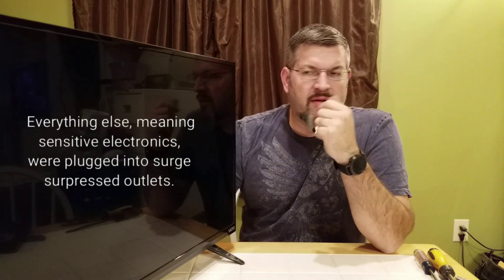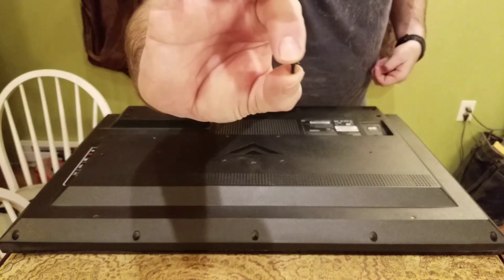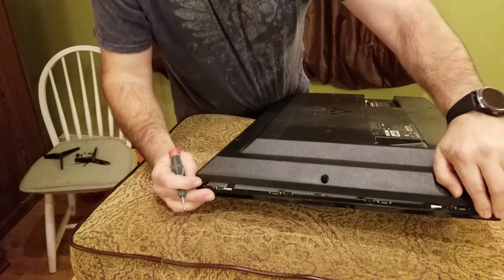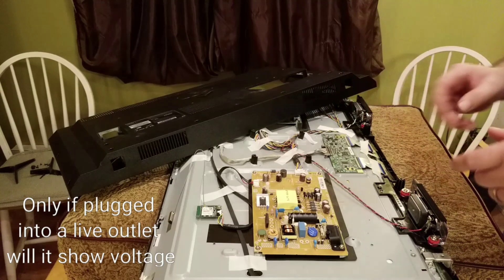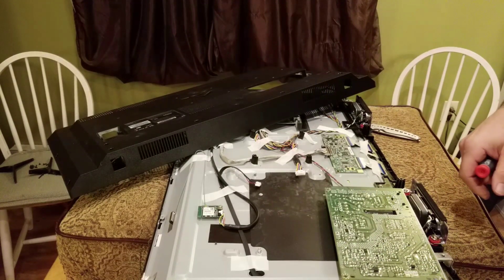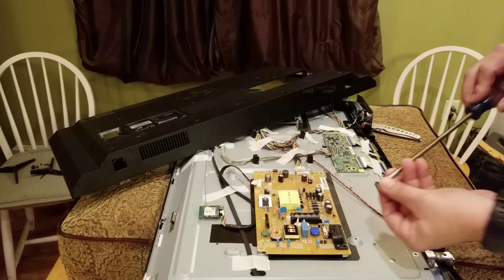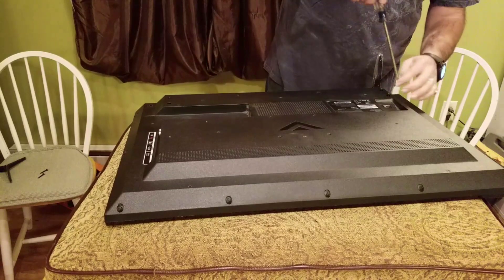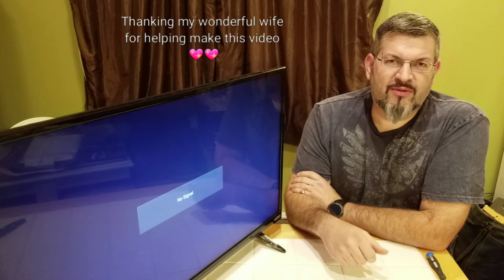Vizio lcd TV D32x-D1 Lightning Surge, No power, Blown, not working, Do it yourself, fixed $save$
I had lightning strike up the road from my house.  We got a power surge in the house and blew two electric appliances that weren't plugged into surge-protected outlets.

I hoped it was a blown fuse, but it wasn't.  I took the TV apart to identify what was blown so I could order parts because the power boards are all different.  You want to make sure you get the right parts. What I needed was another motherboard.

I searched around on websites, a lot of suppliers were out of stock. There are usually a few for sale on there around that price.  Buy from a seller that has decent feedback.  People part out TVs for one reason or another. They can be found online elsewhere, but are much more expensive.

This is actually a very easy repair.  The hardest part is getting the tabs that hold the bezel to the rear case to release.  I broke one, but they really aren't that important being there are many screws that hold them together too. This is a "Do it yourself" step by step disassembly to replace the power board in the TV and put it back together.  There isn't much to the TV to replace- LCD, power board,  motherboard, LCD display board,  wifi board and that's about it. I hope this helps get your TV back up and running again.